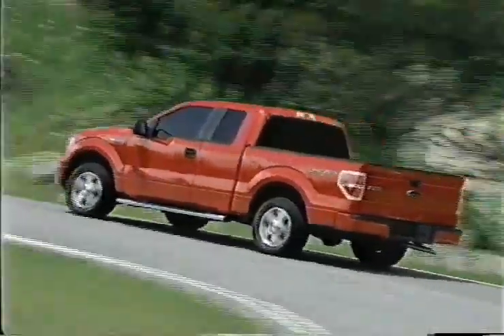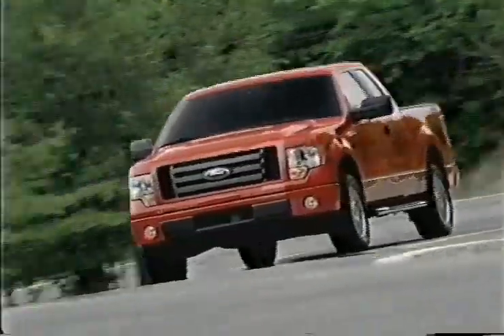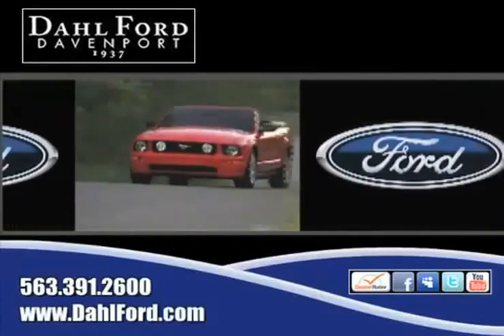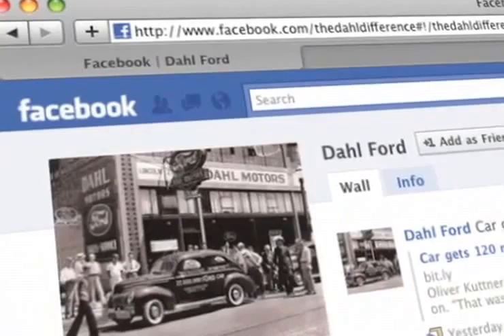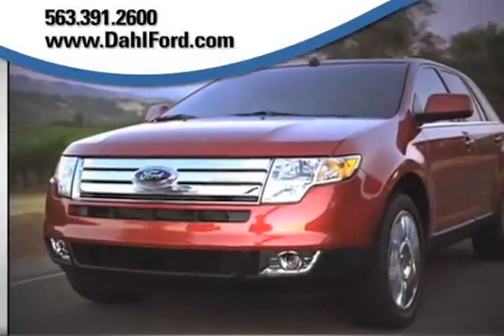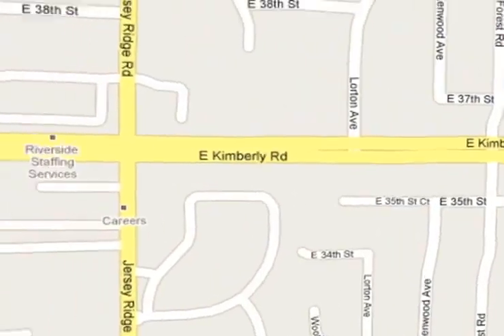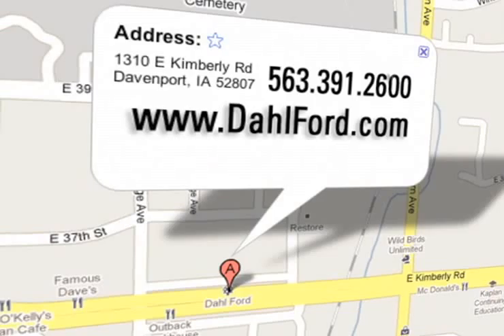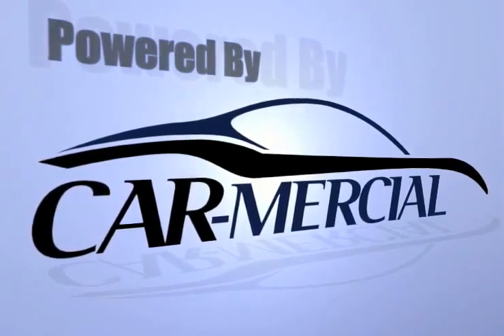Truck Dealership Quad Cities - New Ford F-150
Buy or lease your new Ford vehicle from the best local car dealership in Davenport, Dahl Ford. When you lease your new Ford F-150 from Dahl Ford you get everything you want for a low low price. Whether you live in Quad City or Moline youve got to come to Dahl Ford in Davenport. 1310 E. Kimberly Rd Davenport, IA 52807 Call to see how easy it can be to get into the Ford F-150 today.